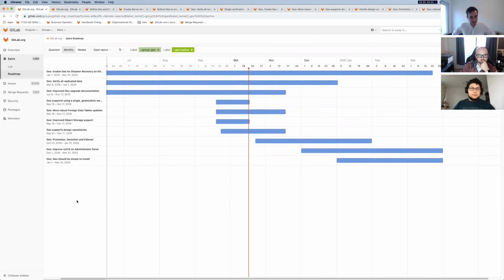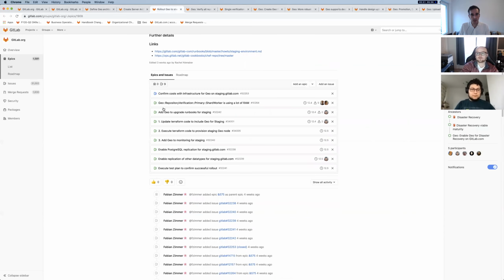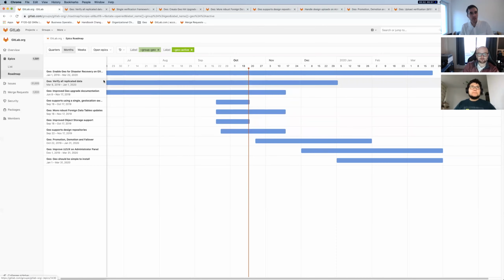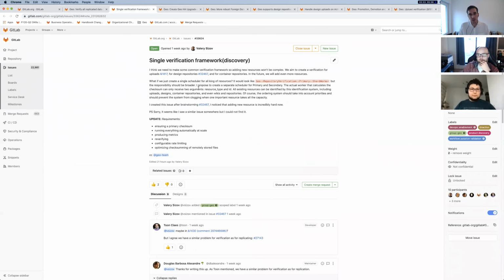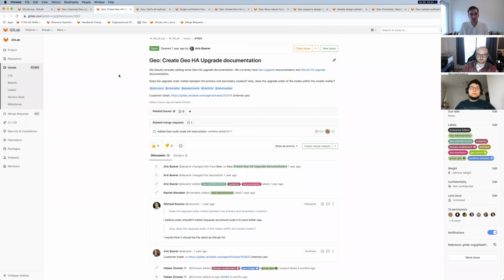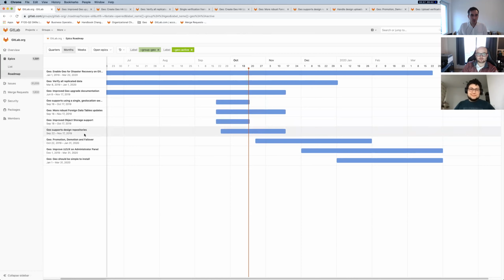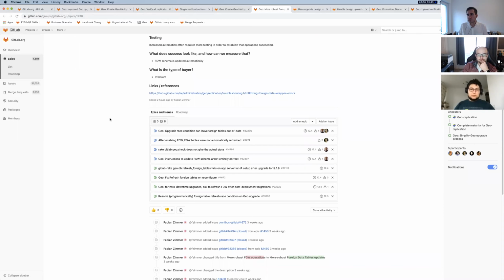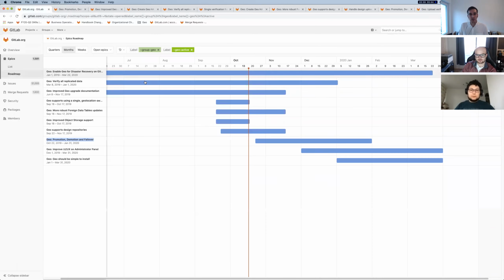GitLab 12.5 Kickoff - Geo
Fabian Zimmer (Product Manager, Geo) highlights new features and direction for GitLab Geo in 12.4.